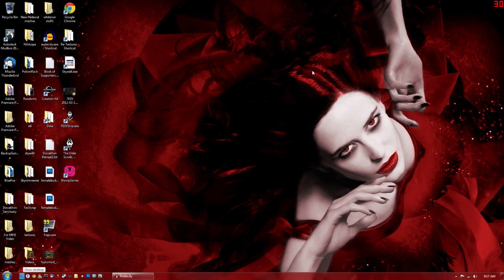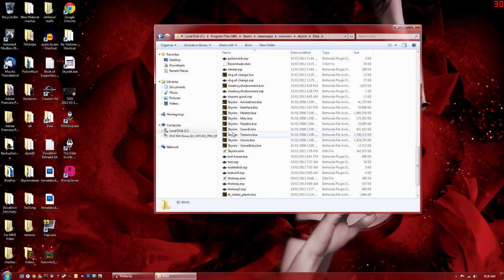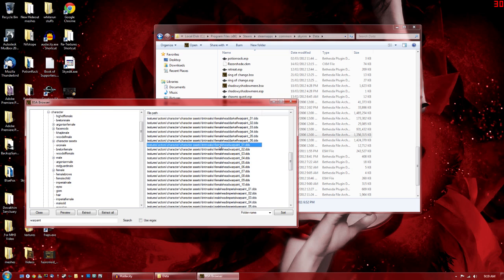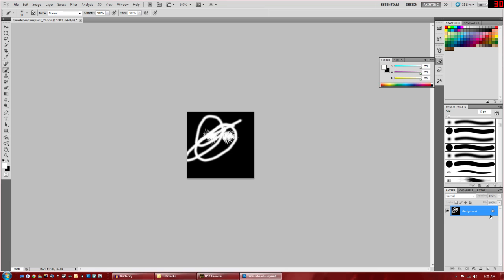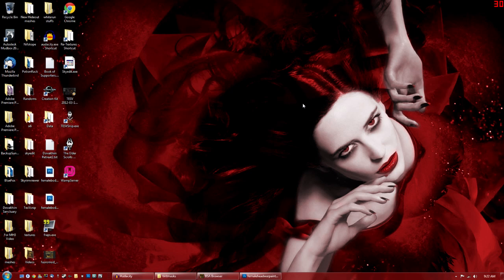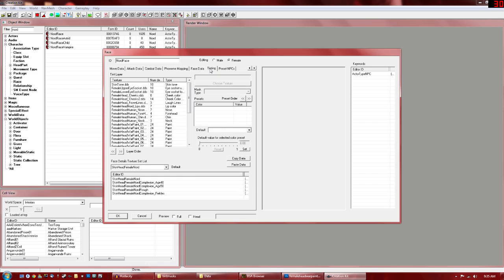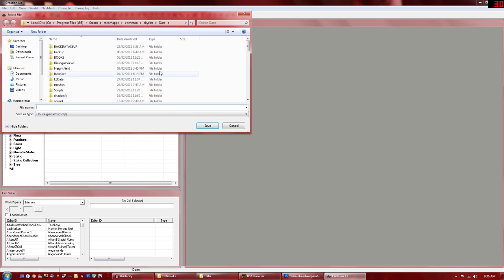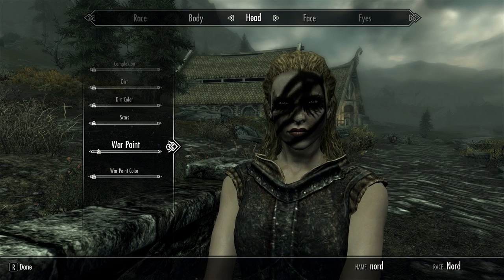Skyrim Mod Tutorial - War paints part 1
A tutorial on making a replacement war paint and then creating an .esp to upload to steam. (Gotta turn up the volume a bit for this one, sorry guys!)